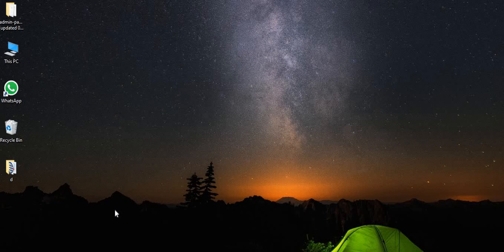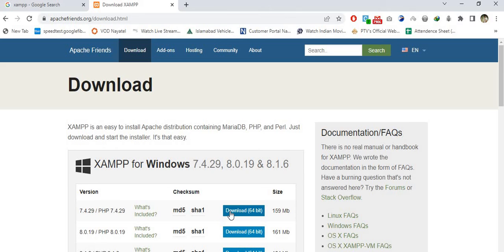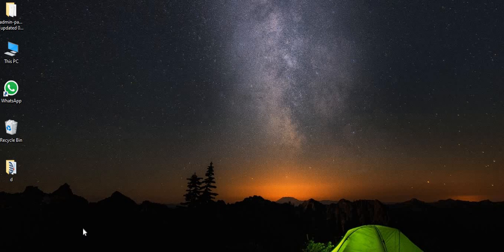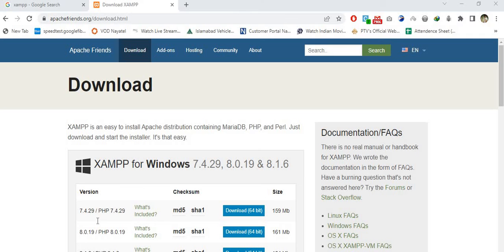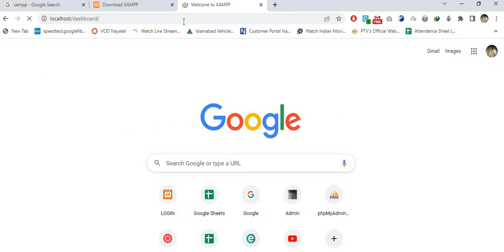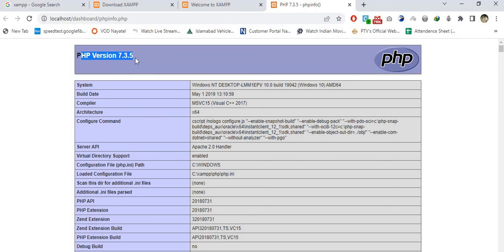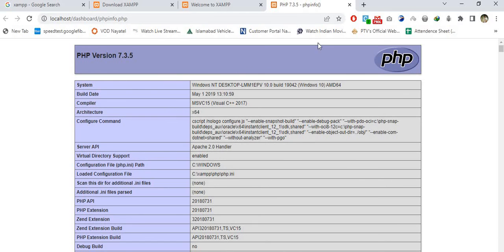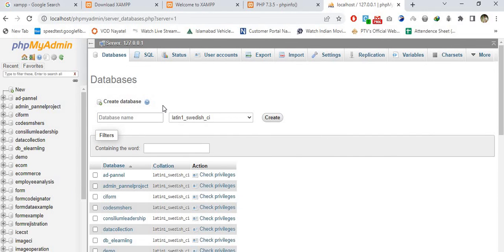How to Install XAMPP on Windows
Download Link for XAMPP